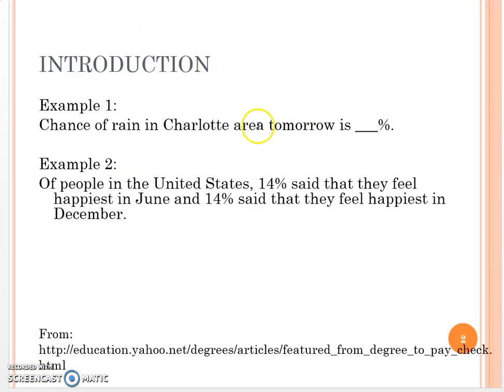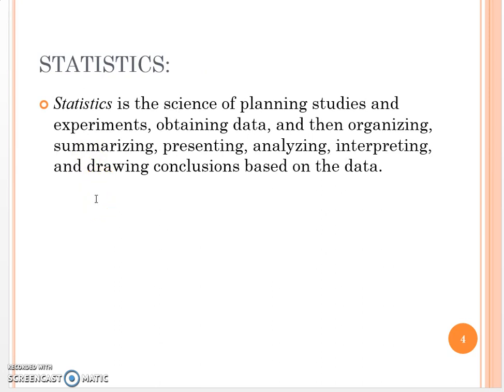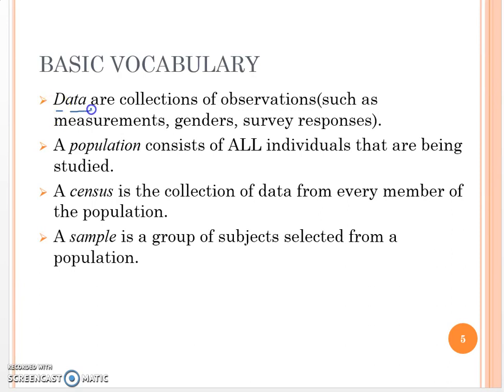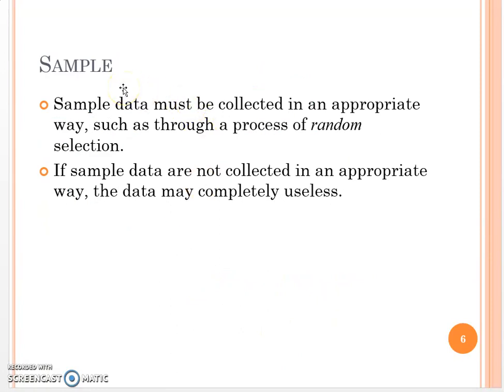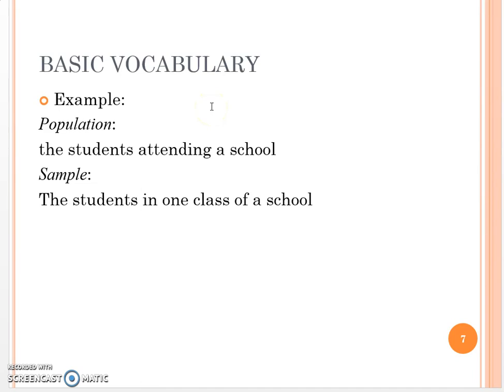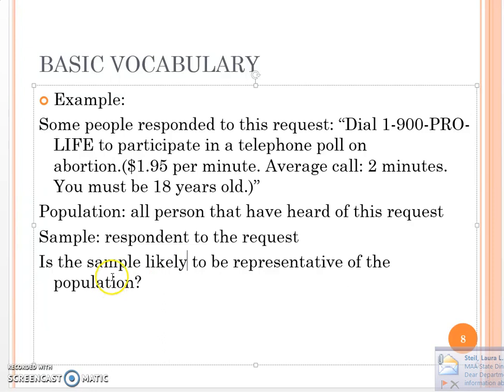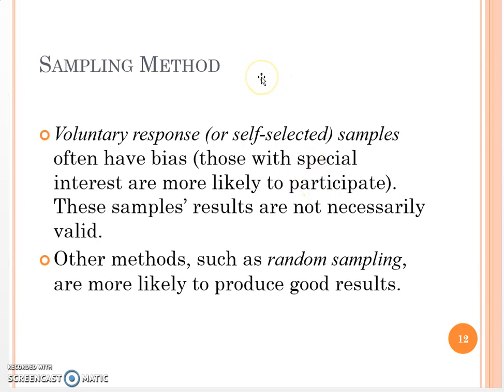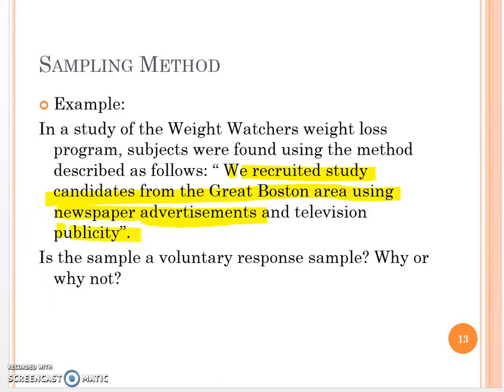chapter 1 part I